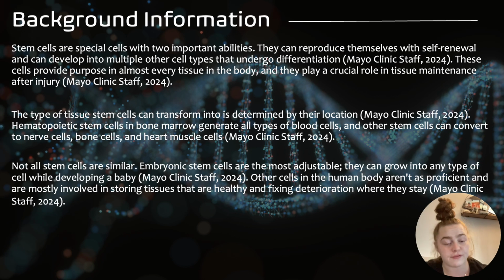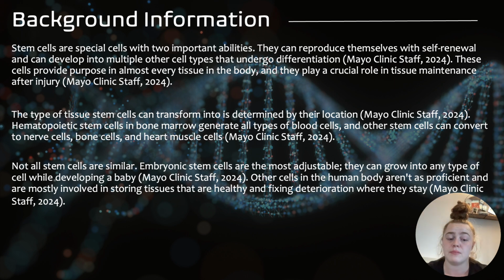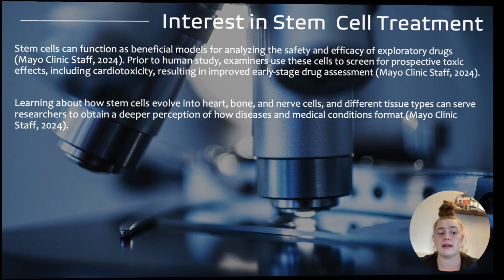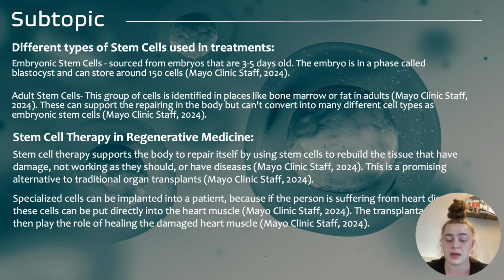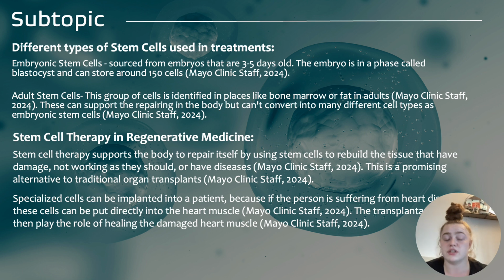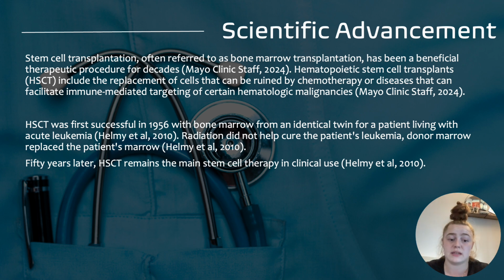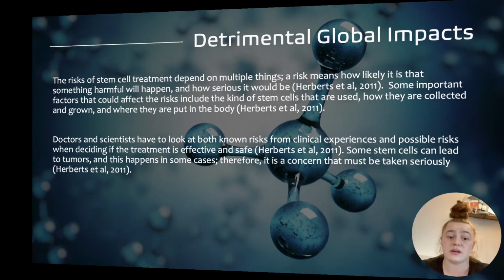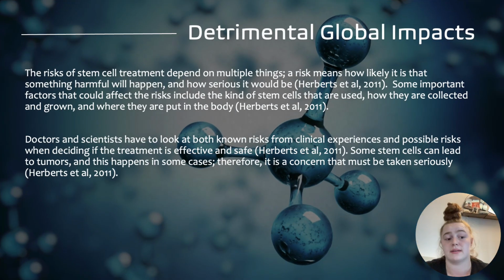Invisible Influence Presentation Stem Cell Treatment